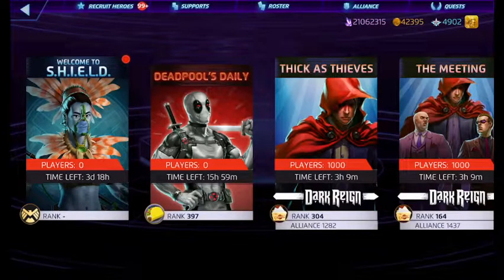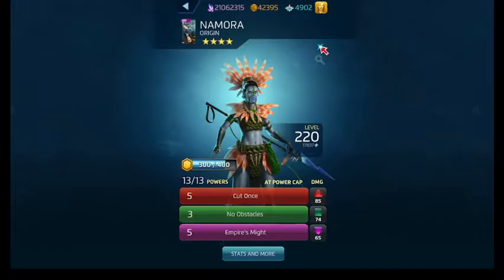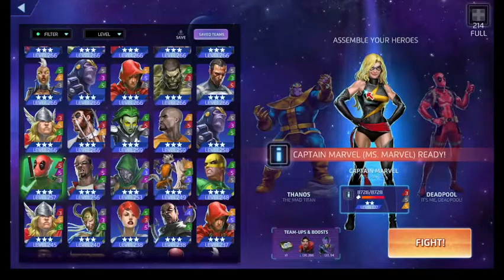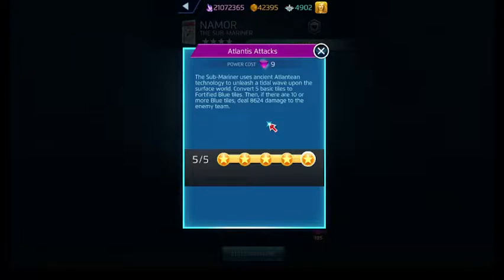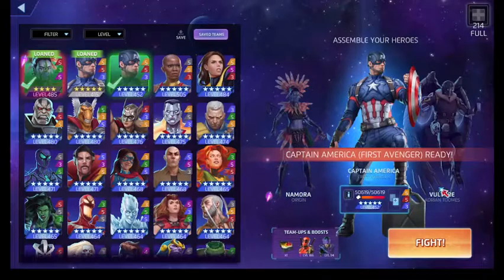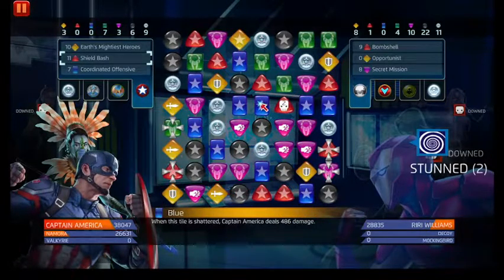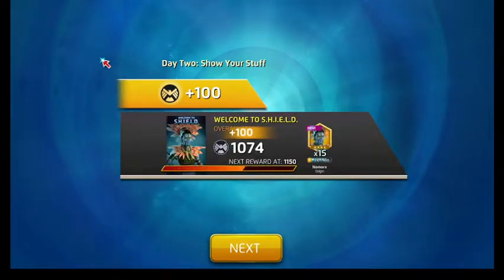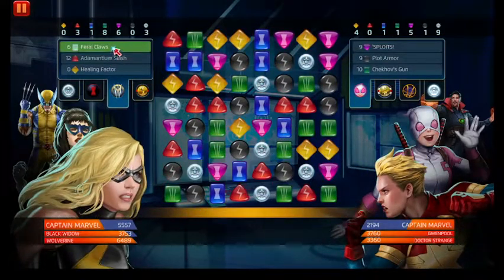marvelpuzzlequest Welcome to S.H.I.E.L.D. Days 1 and 2 featuring Namora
Another character being welcomed into the game. Let's see how she fares against the challenges the developers set us up against.